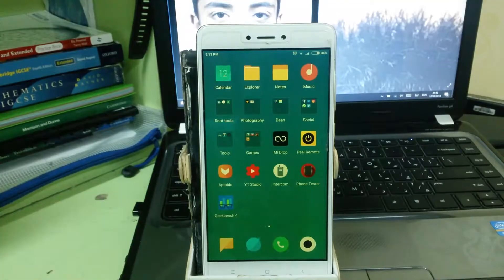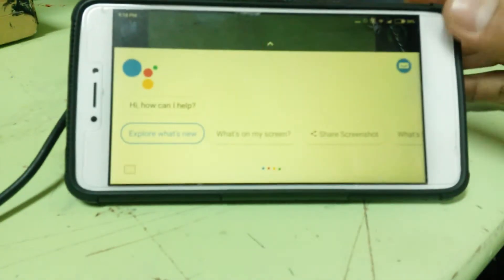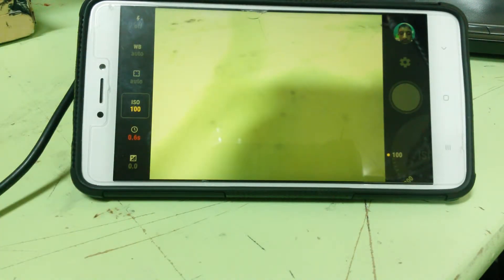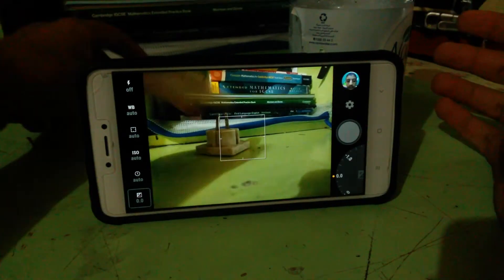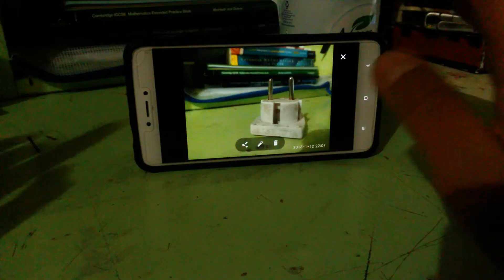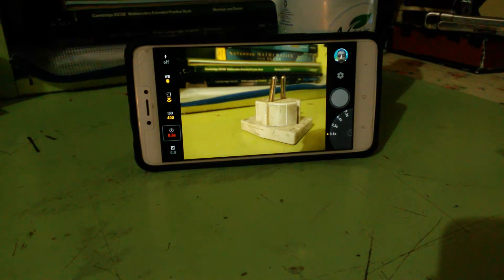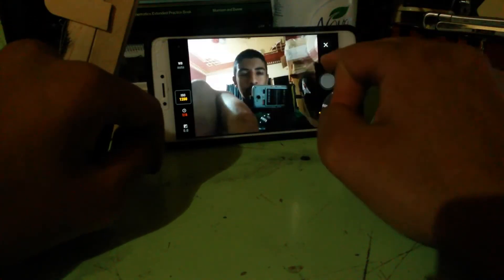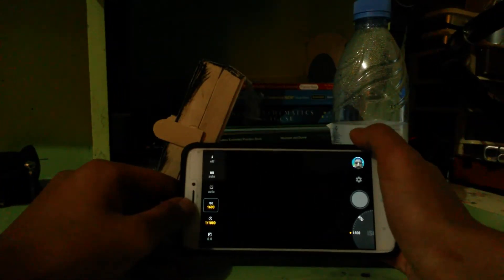HOW TO TAKE MUCH BETTER LOW LIGHT PHOTOS!!! with your smartphone.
Here how to get manual camera:
2)Open it and search for manual camera
3) Download the second one with yellow borders